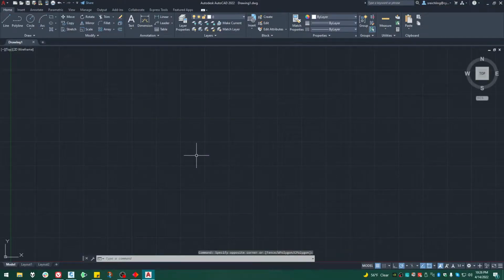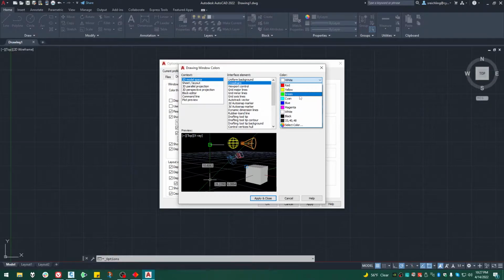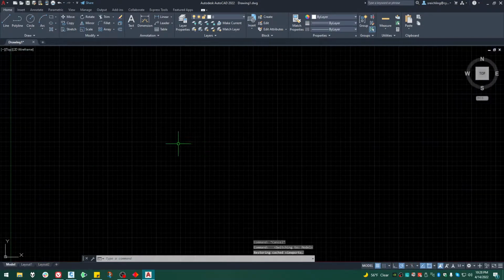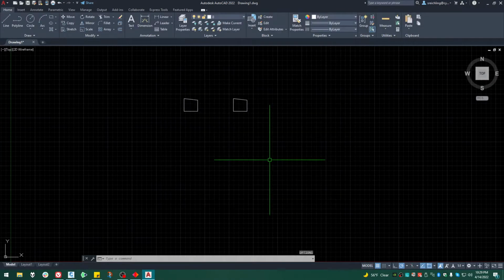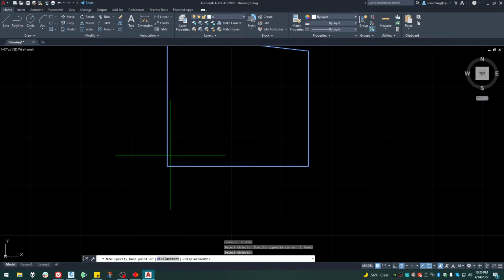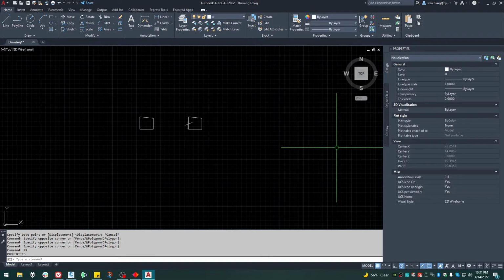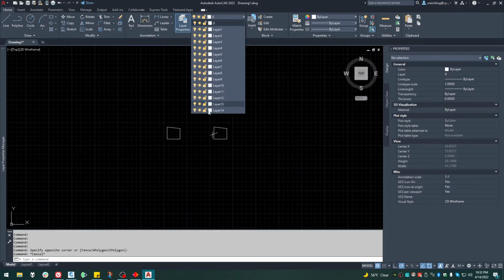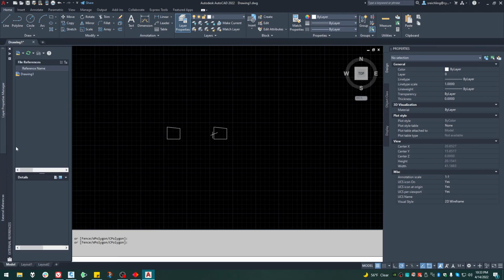HELPFUL LAYOUT TWEAKS - AutoCAD for beginners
My opinion of a few helpful display/layout tips to be a more efficient drafter!